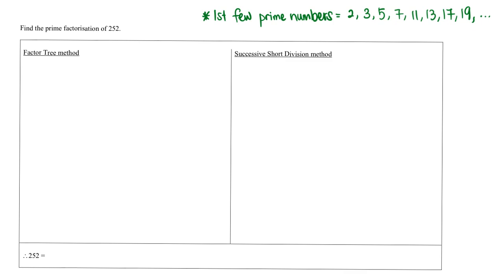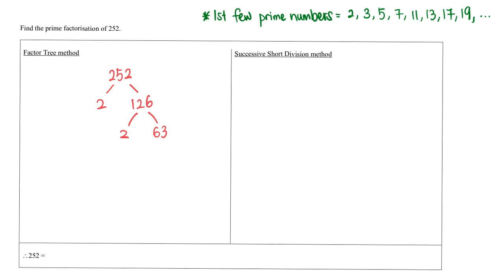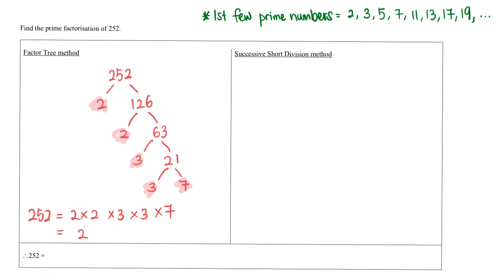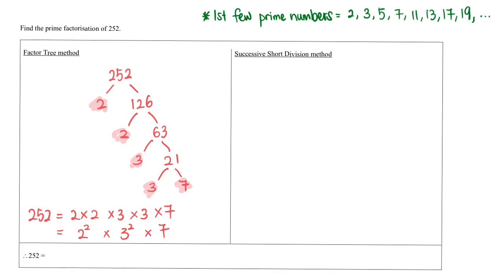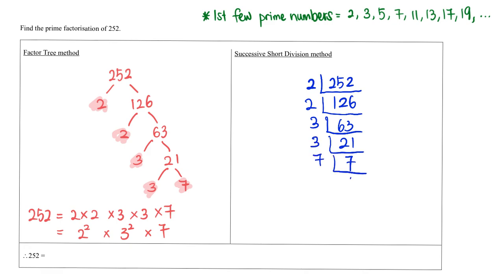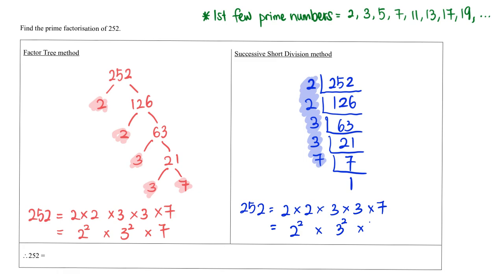Problem involving prime factorisation